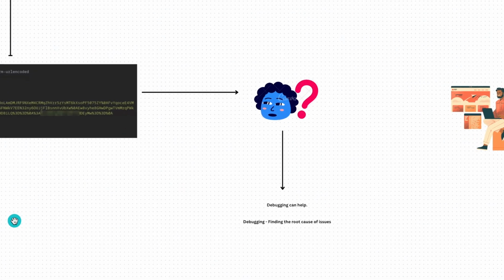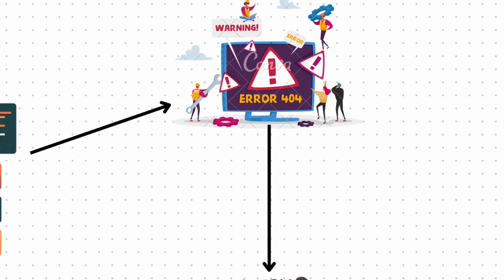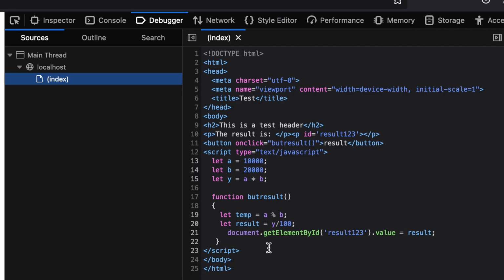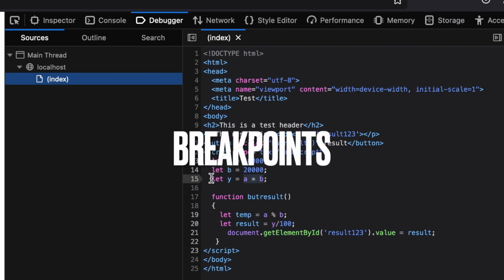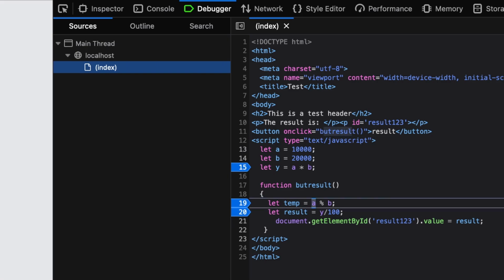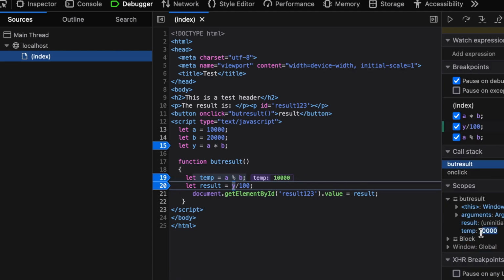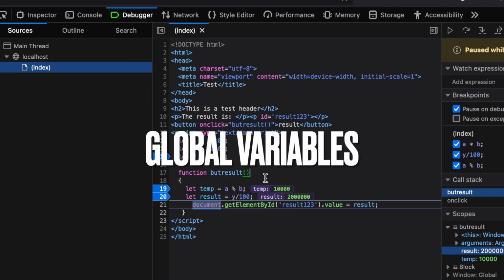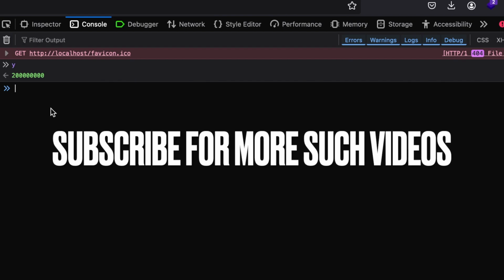How to reverse Engineer web application through browser in real time? | Cybersecurity Videos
Learn how to debug apps to understand the web application logic flow. Set up breakpoints and stop the execution flow.

Timestamps:

0:00 - Intro
1:04 - What is debugging
1:48 - Example